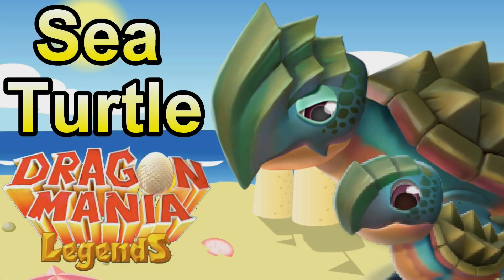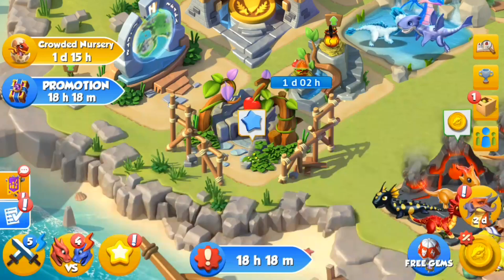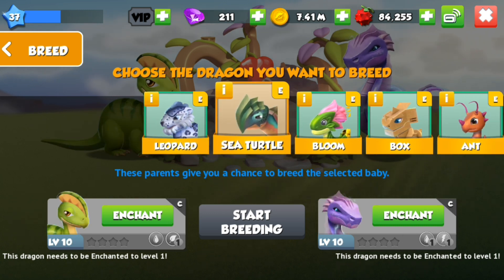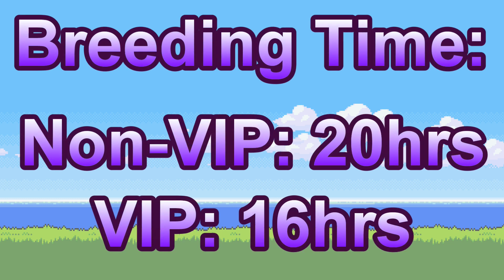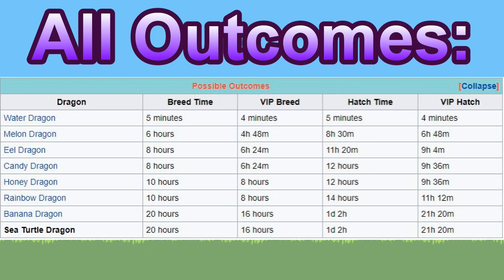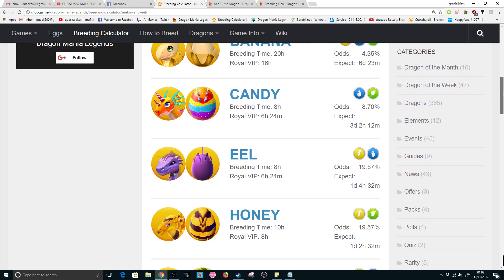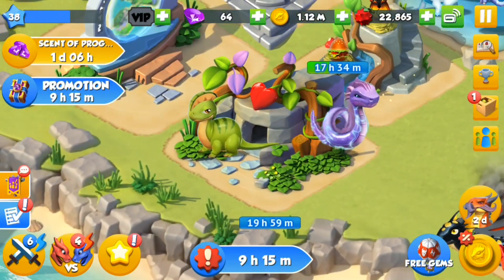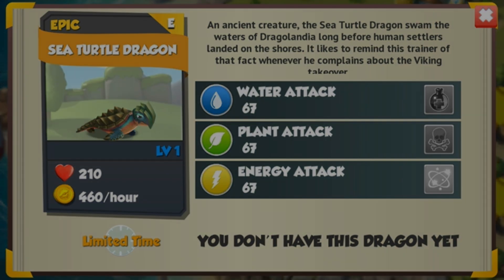How to Breed the SEA TURTLE Dragon In DML! Enchantment Dragon Breeding Guide!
How to breed the epic SEA TURTLE dragon in DML! He's one of 3 brand new enchantment breeding dragons implemented in the new update!

Breeding Combination: Melon + Eel (both MUST be enchantment level 1+)
Breeding time: 20 hours (16h VIP)
Shared breeding time?: Yes, with the Banana dragon
Breeding den must be level 2+ to work

how to breed the epic sea turtle dragon in dml turtle enchantment breeding dragon dml breeding guide new dragon how to breed guide dml help dml walkthrough new update dragon news